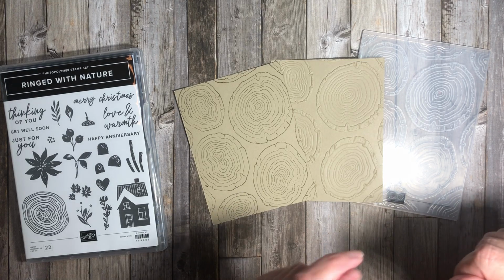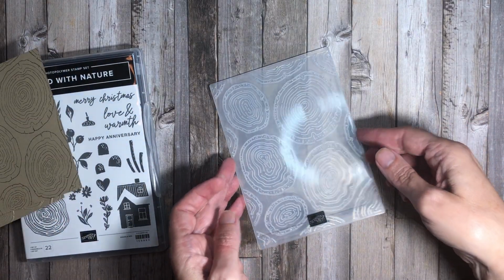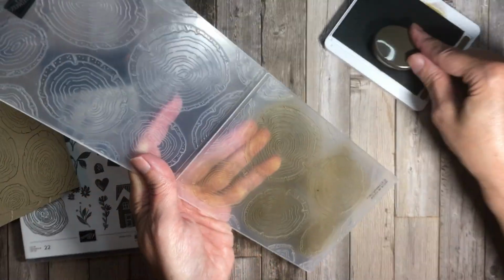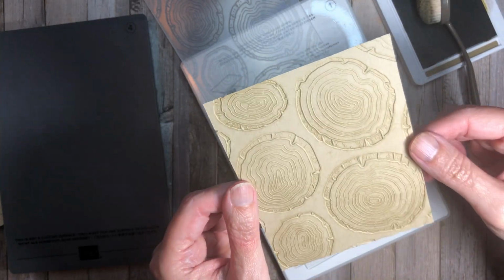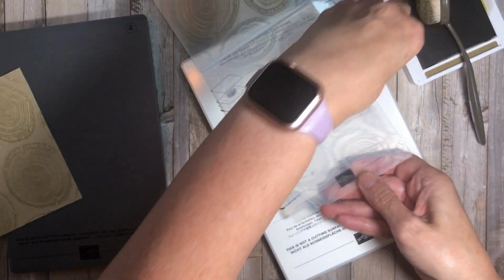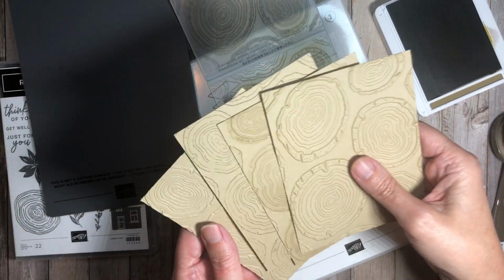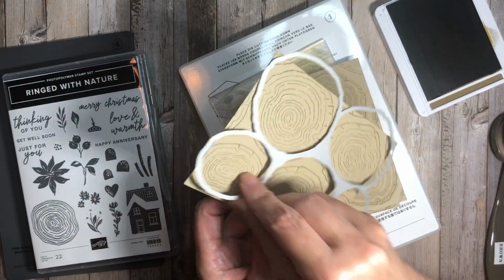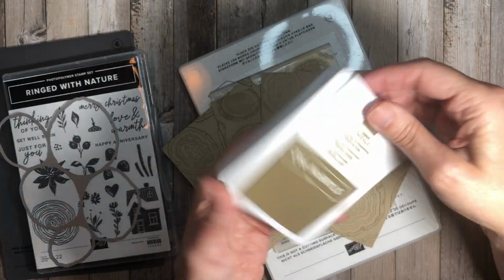Add Ink to your Embossing Folders!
This is the fourth video in my series about using embossing folders. Be sure to check out the other videos in this series. In this video, we add ink to embossing folders!

Think of the possibilities you have with all of your embossing folders!
If you have any questions, please just let me know. I’m here to help!

Keep Inking Up
Independent Stampin' Up! demonstrator in San Antonio, TX
Paper crafting with a positive attitude